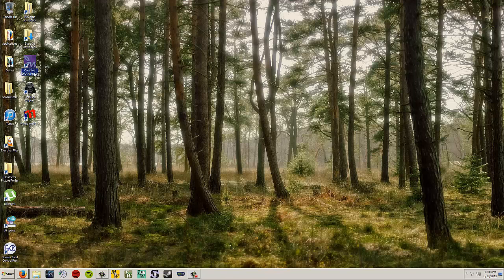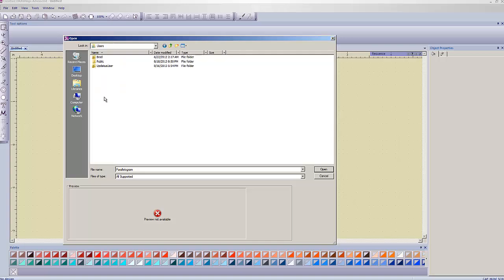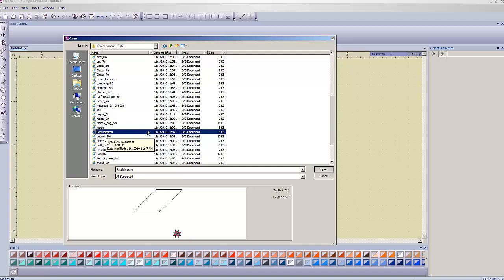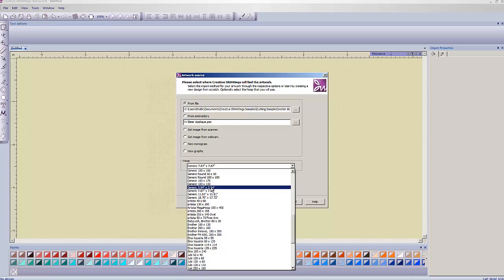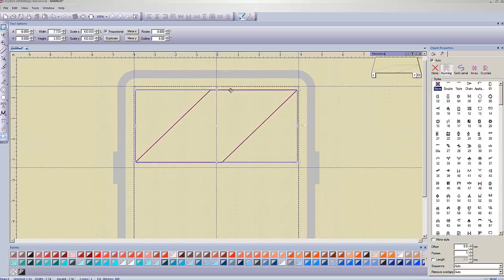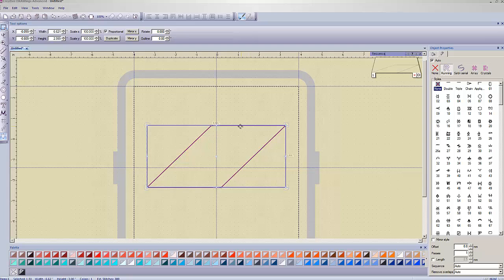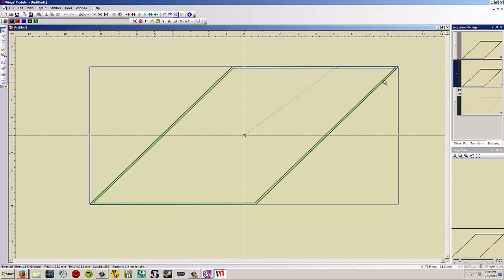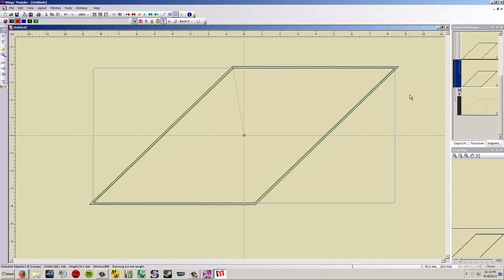Artistic Suite V6 - Cutting with built in Vector Shapes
Ya think they make it hard enough to find these shapes on your computer? Sheesh. Anyway, it's cool they are there! You can make shapes into automatic fabric cutting designs, for making triangles, strips, parallelograms, even appliques!